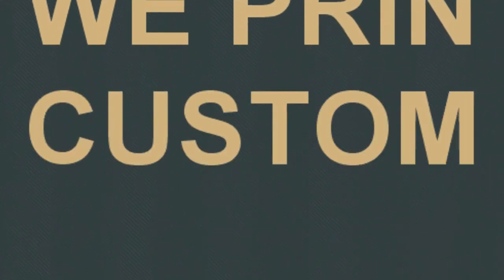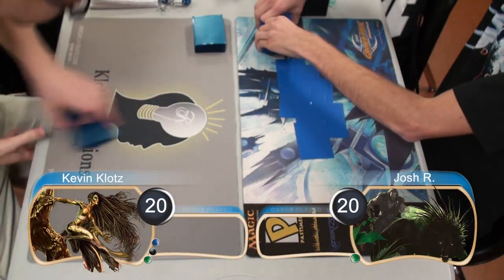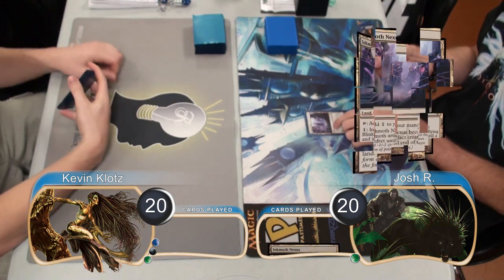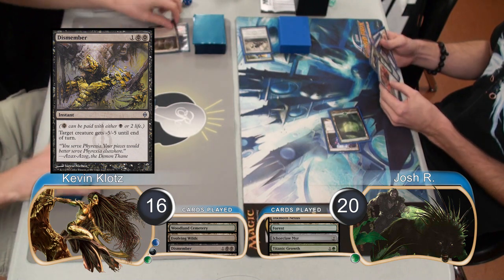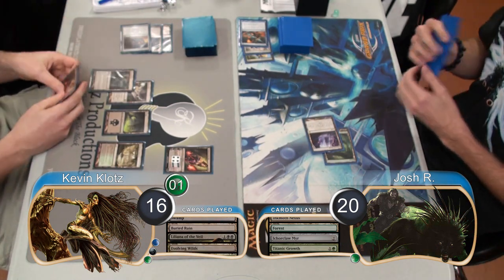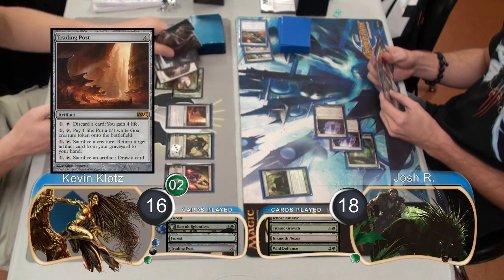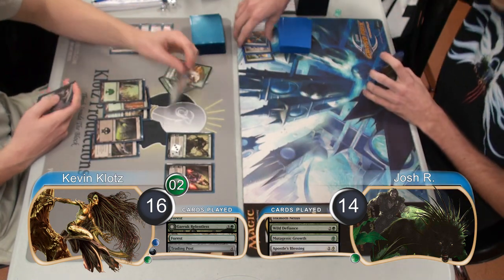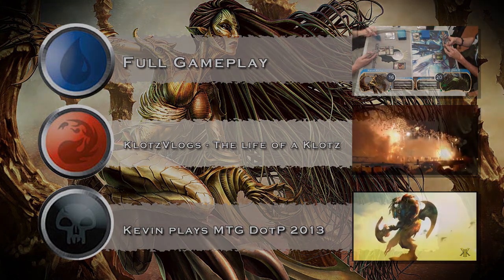"Magic the Gathering" Highlights Glissa Control Vs Infect G1 (08-24-2012)(noMusic)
This is the highlights of game one between me playing Glissa Control and Josh playing Mono Green Infect.  There is no background music.

KlotzProductions Blog!!!

Deck List: Glissa Control

Creatures:
2 Wurmcoil Engine
1 Sylvok Replica
1 Phyrexian Metamorph
1 Solemn Simulacrum
4 Glissa, the Traitor
2 Perilous Myr

Planeswalkers:
2 Garruk Relentless
2 Liliana of the Veil

Spells:
3 Black Sun's Zenith
3 Tragic Slip
2 Sever the Bloodline
2 Go for the Throat
1 Dismember

Artifacts:
3 Ratchet Bomb
2 Batterskull
2 Nihil Spellbomb
2 Trading Post

Lands:
4 Evolving Wilds
1 Buried Ruin
1 Grim Backwoods
1 Hinterland Harbor
4 Woodland Cemetery
1 Island
5 Forest
8 Swamp

Sideboard:
SB: 2 Naturalize
SB: 2 Spellskite
SB: 2 Sylvok Replica
SB: 1 Liliana of the Veil
SB: 1 Phyrexian Metamorph
SB: 1 Ratchet Bomb
SB: 2 Hex Parasite
SB: 4 Grafdigger's Cage

© Wizards of the Coast LLC.  Images used with permission.  Illus. John Avon, Steve Argyle, Jason Felix, Brad Rigney, Franz Vohwinkel, Terese Nielsen, Cliff Childs, Eric Deschamps, Chris Rahn, Jung Park, Erica Yang, Dave Kendall, Austin Hsu, Ryan Pancoast, Adam Paquette, Slawomir Maniak, Lars Grant-West.  Not an official Wizards of the Coast LLC production.